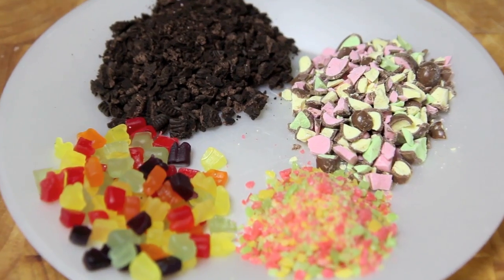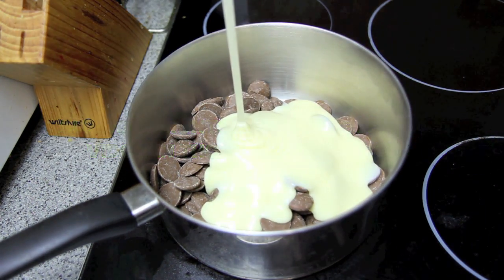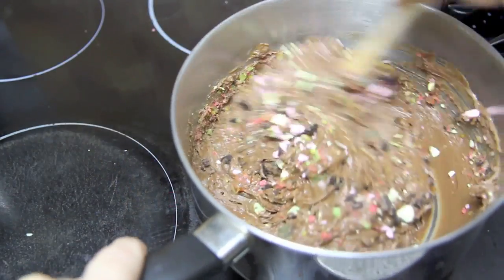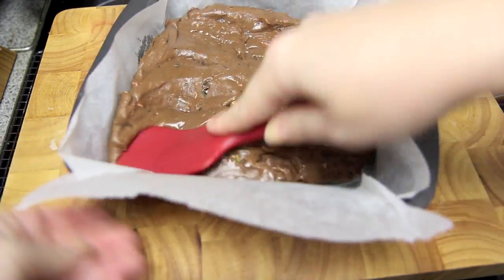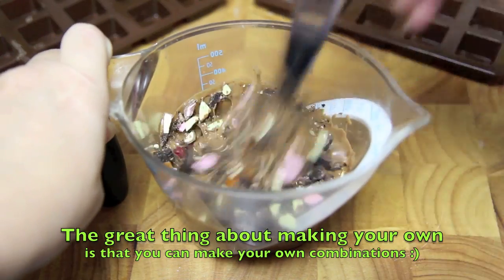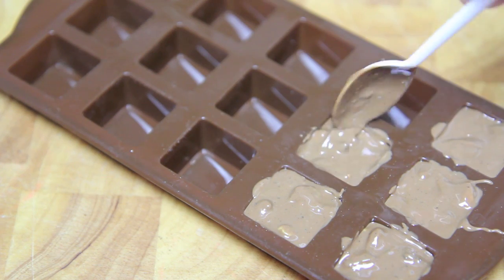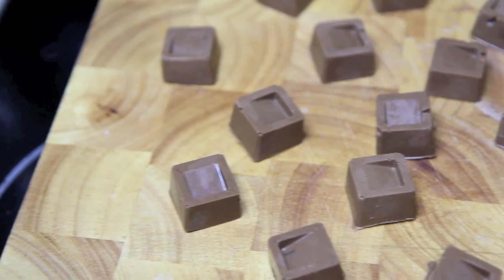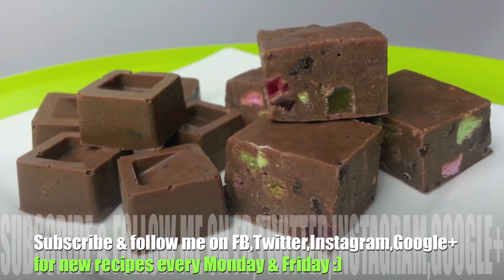HOW TO MAKE YOUR OWN MARVELLOUS CREATIONS CHOCOLATE & FUDGE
Cadbury have a range of chocolates filled with candy and cookies, I thought it would be great as a fudge. Why not have fun and make your own combinations.

Ingredients:

500g cadbury chocolate
1 x 395g tin of condensed milk
1 teaspoon of vanilla

I used:
1/4 cup of gummy bears
1/2 cup of clinkers
4 oreo cookies
2 tablespoons of pop rocks

If making the chocolate:

Use 250g of chocolate, or more if you want to make a bigger block.
Add as little or as much of the above additions as you like.